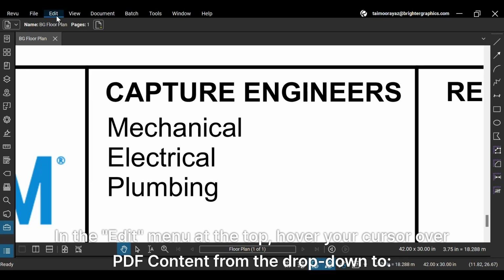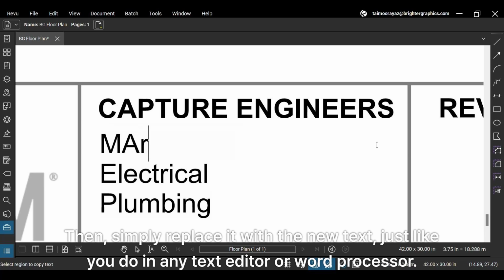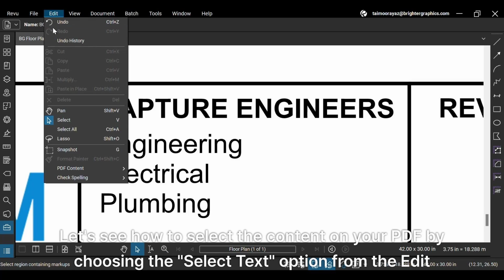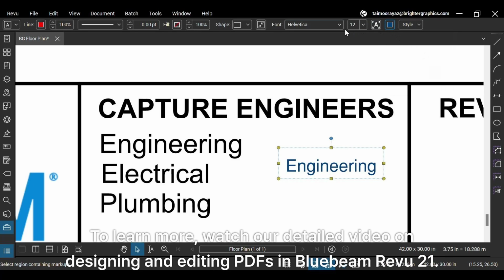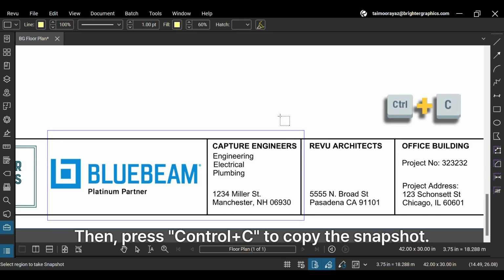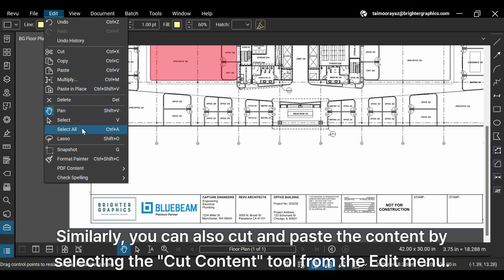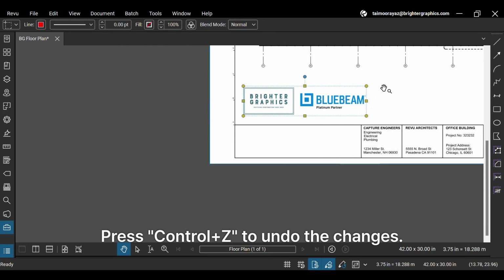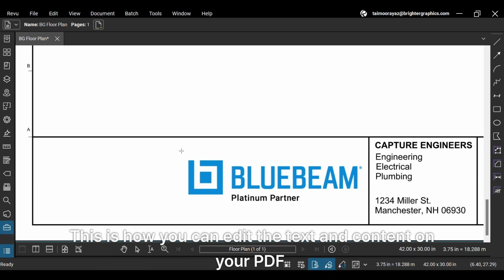How to Edit Text in Bluebeam Revu 21 | Edit, Cut, Select, Snapshot, or Erase Content in Revu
You can edit, cut, erase, copy, and paste text from PDFs in Bluebeam Revu 21. Bluebeam Revu offers quick tools to edit text and content on your PDFs in a go. Watch this video tutorial to explore how to edit text and PDF content in Bluebeam Revu 21, including:

1. Edit Text
2. Select Text
3. Snapshot Content
4. Cut Content
5. Erase Content